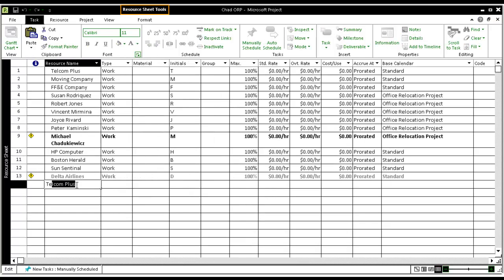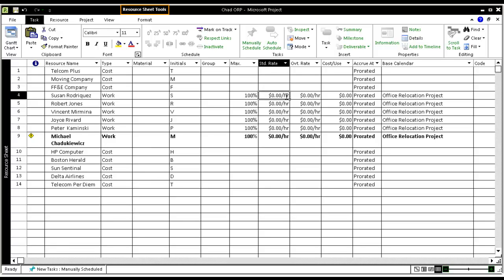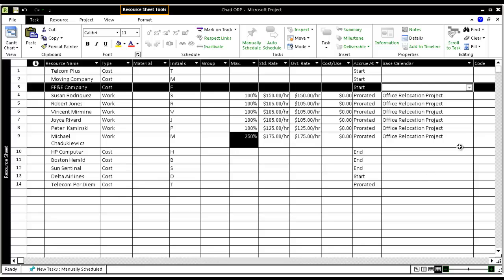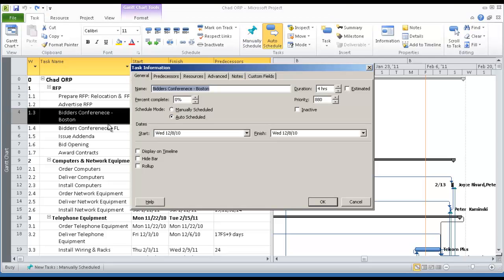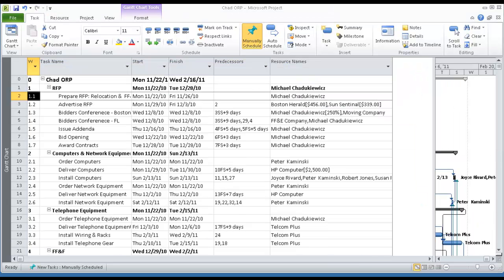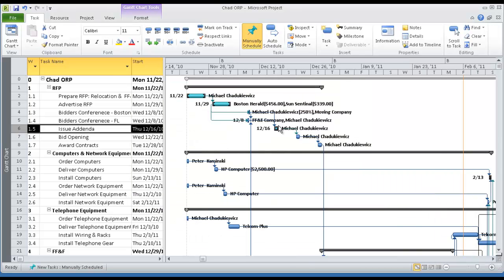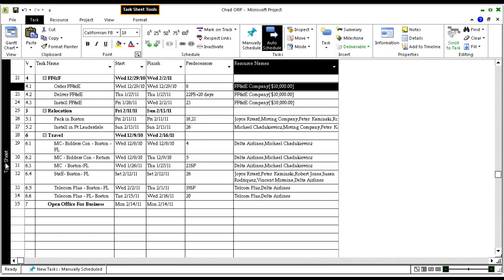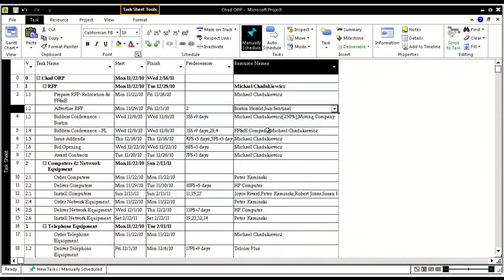MS Project part 1r1